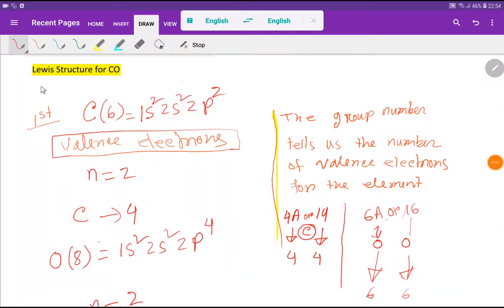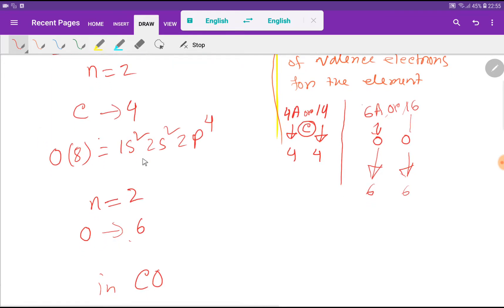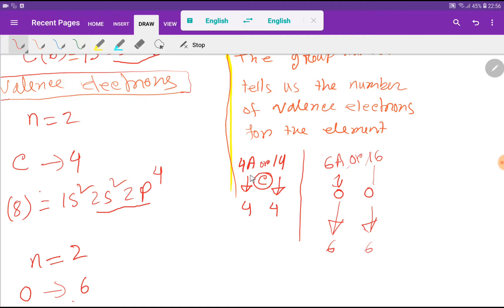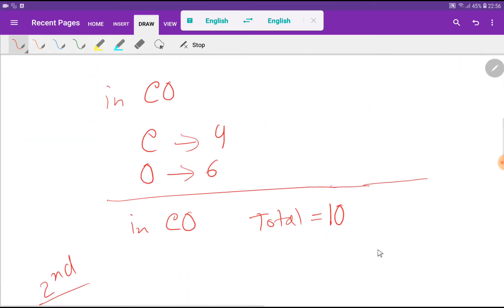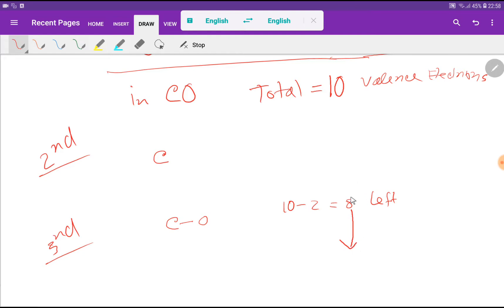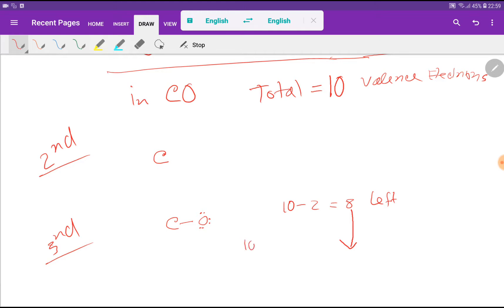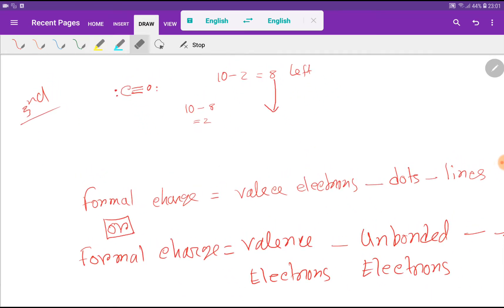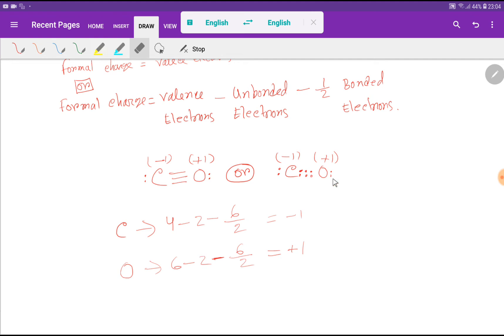CO Lewis Structure and Formal Charge Explained | Carbon Monoxide Bonding for AP Chemistry, MCAT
In this in-depth chemistry tutorial, we break down the Lewis Structure of Carbon Monoxide (CO) and explain the formal charges step-by-step. Learn how to properly draw CO’s Lewis Dot Structure, understand electron distribution, and analyze how carbon and oxygen share electrons in a triple bond.

This video is ideal for high school students, AP Chemistry learners, SAT science prep, and pre-med/MCAT candidates in the USA who want to master core bonding concepts for exams and academic success.

🧪 Topics Covered:

How to calculate valence electrons

How to draw the Lewis Dot Structure of CO

How to determine and assign formal charges

Bonding and electron sharing in carbon monoxide

Why CO is different from other diatomic molecules

📘 Perfect for:
✔ AP Chemistry (USA)
✔ SAT Science Prep
✔ MCAT Organic/Inorganic Chemistry
✔ High School and College Chemistry USA

This video will answer the following questions:

1)How do you draw a Lewis dot structure for CO?

2)What are the formal charges of CO?

3)How many bonding electrons are in the Lewis structure of CO?

4)Why is there a triple bond in CO?

5)How do you find the formal charge of co?

6)Does co follow the octet rule?

Description:

CO Lewis  Structure

Hello,today I am going to show you the CO Lewis  structure  in just few easy steps.

CO Lewis  Structure Setup Step-01:

To draw the CO Lewis  structure, we have to find out the valence electrons of carbon and oxygen first.We express valence electrons as dots in lewis dot structure.

To get the valence electrons of carbon,we need to look at the electronic configuration of carbon.

C(6)=1s²2s²2p²

The highest value of principal quantum number here is n=2.

The highest value of principal quantum number ,n , indicates the valence shell and we know the electrons in valence shell is called valence shell.

The nunber of valence electrons in carbon is 4.

Now,to draw the lewis dot structure of carbon,we need to imagine a square around carbon.

                  口

We know a square has four sides.At first,we have to place one valence electrons as dot to every side of that square before pairing up.

Again, we have to find out the valence electrons of oxygen.

To get the valence electrons of oxygen,we need to look at the electronic configuration of oxygen.

O(8)=1s²2s²2p⁴

The nunber of valence electrons in oxygen is 6.

Now to draw the lewis dot structure of oxygen,we need to imagine a square around oxygen.

                     口

               CO Lewis  Structure Setup Step-02:

Now we have to count total number of valence electrons in CO.

C =4

O=6

So,in CO we are getting 4+6=10 electrons totally.

              CO Lewis  Structure Setup Step-03:

Now we have to determine the central atom in CO.The central atom is that kind of atom that is single or that has lower electronegativity.In case of CO,Carbon,C, is the central atom and oxygen ,O, is the outer atom as carbon is less electronegetivethan oxygen.